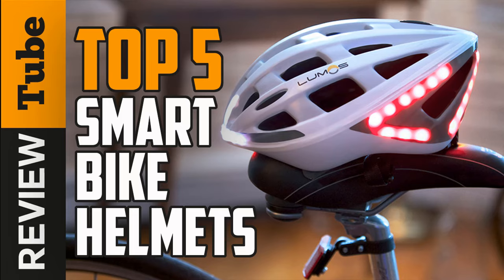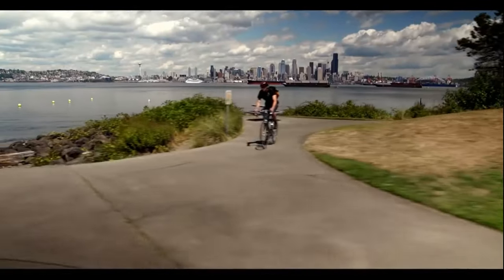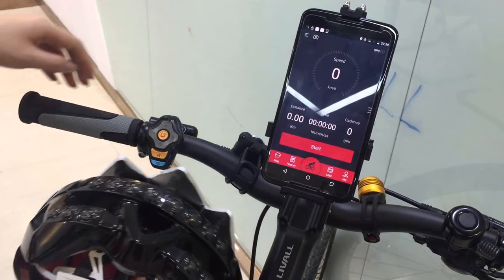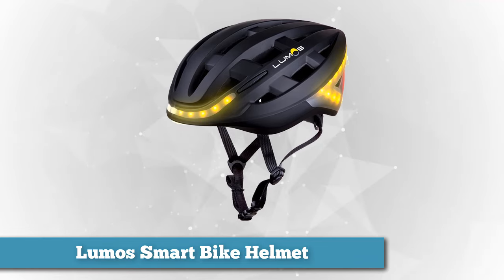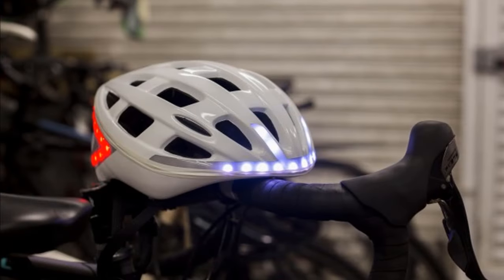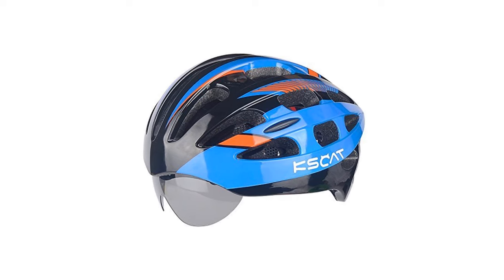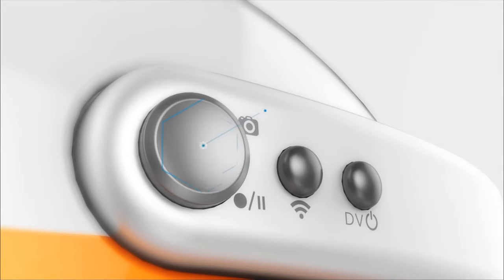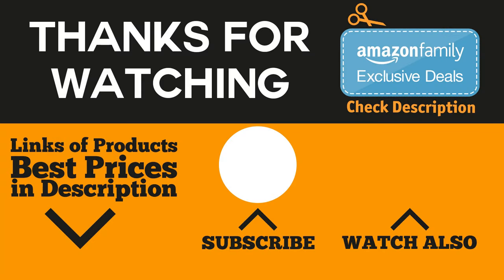✅Helmet: Best Cycling Helmet (Buying Guide)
Cycling Helmet: Our trained experts have spent days researching the best smart bicycle helmet.   ⬇️Click SHOW MORE ⬇️

To save you both time and money, we’ve narrowed down to some of the best smart bicycle helmet and cycling helmet brands.
Check out an in-depth review of the best bike helmet.

In this video, we make new research on the top best bike helmet on the market today.
This is a best smart bicycle helmet and cycling helmet review.

About This Video:
In this video, our experts have put together a list of 5 best bike helmet available now.